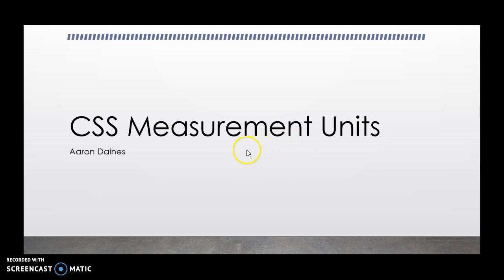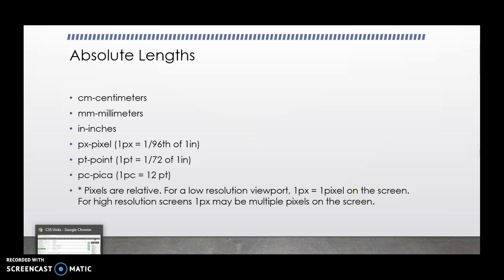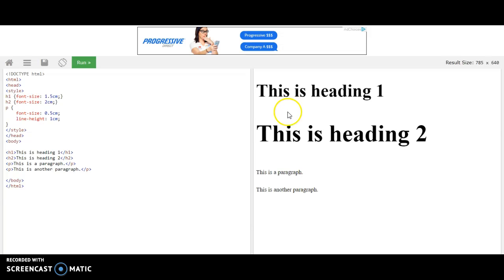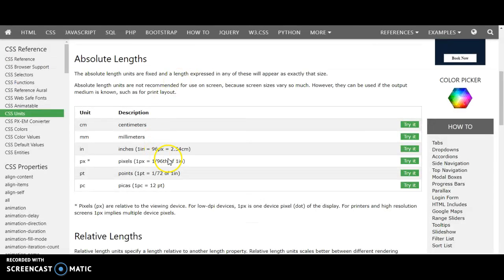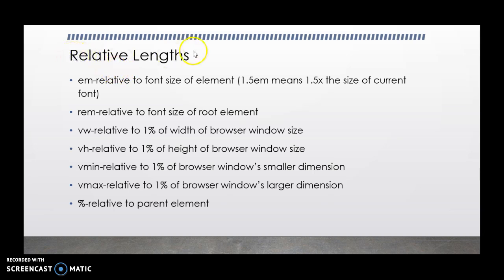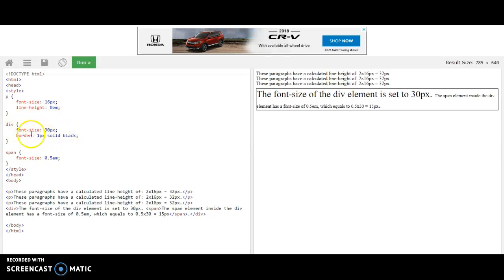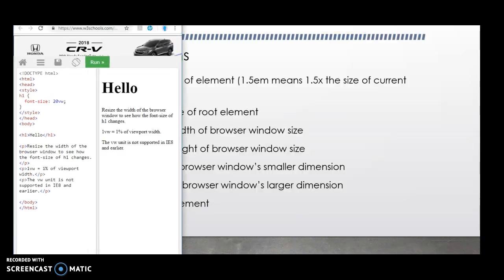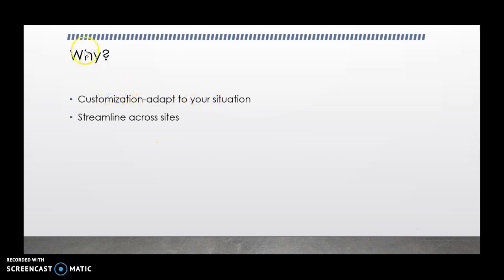CSS Measurement Units